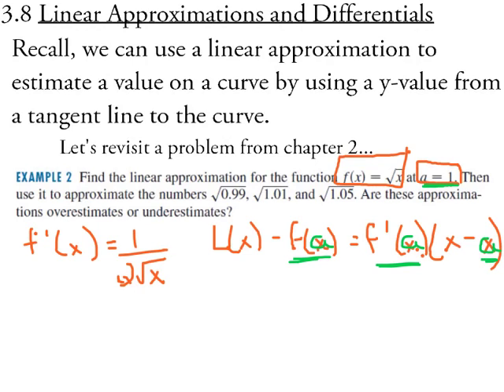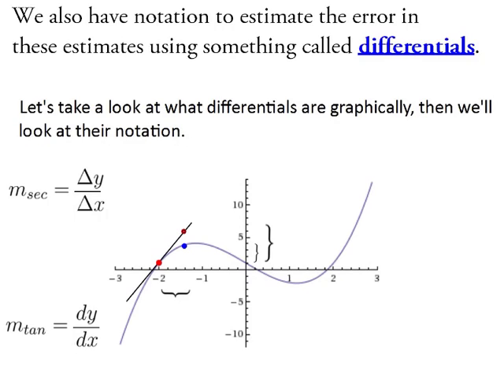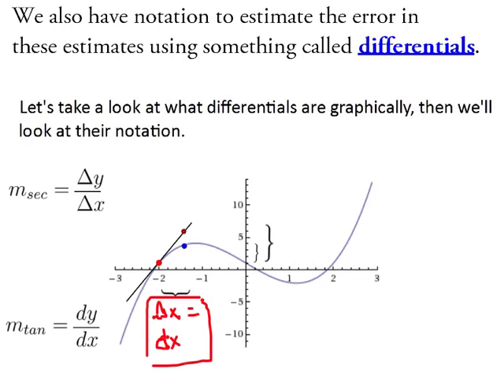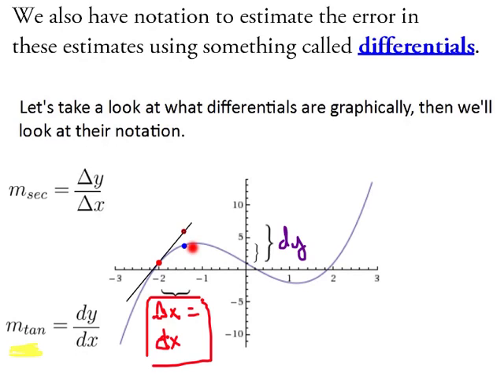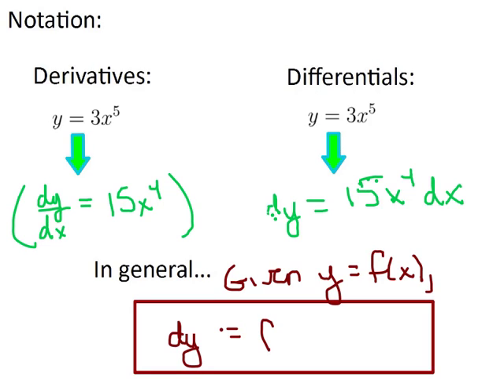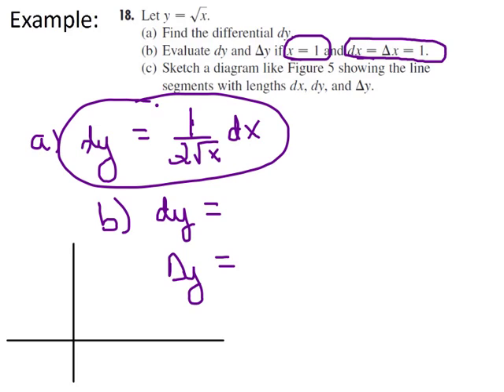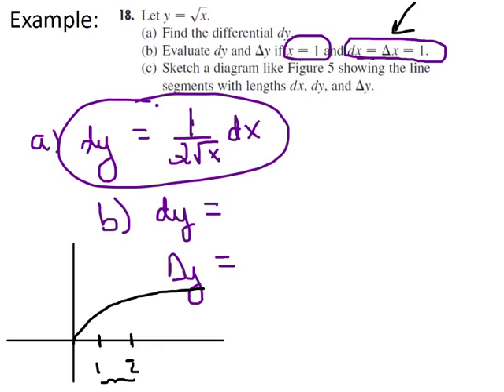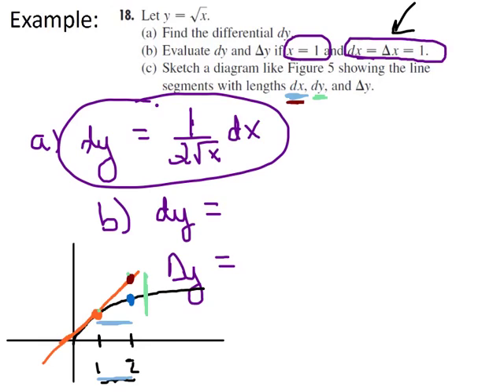Linear Approximations and Differentials